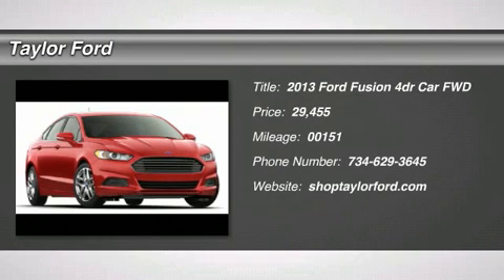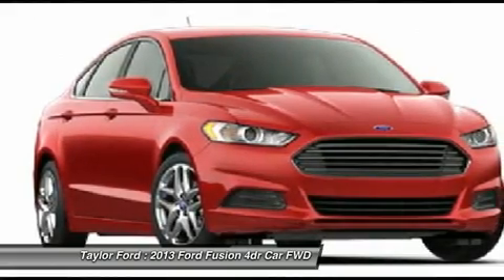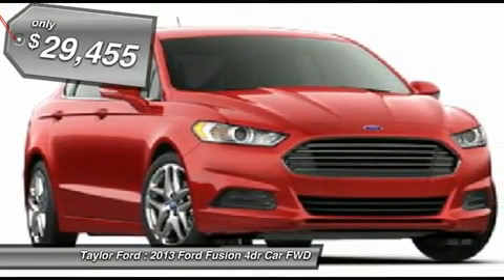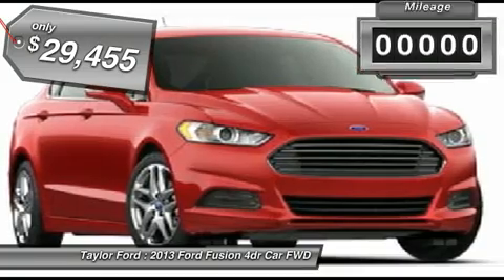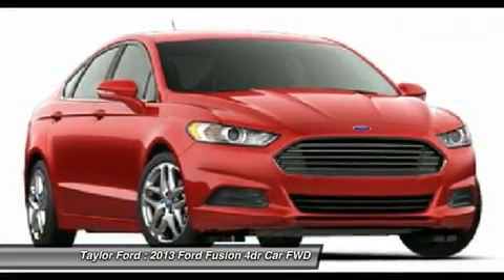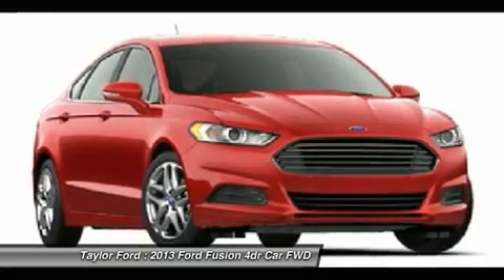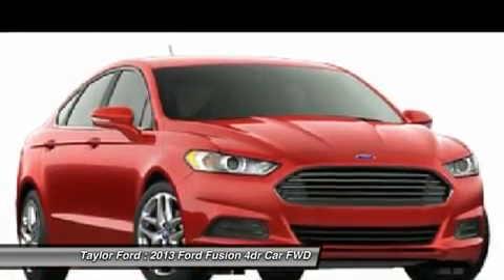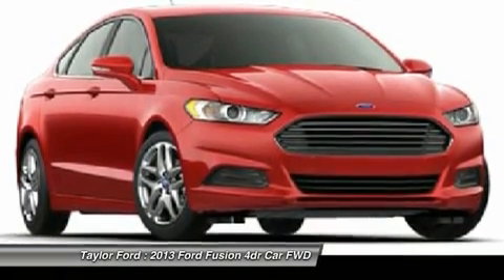2013 FORD FUSION Taylor, MI 296004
2013 FORD FUSION Taylor, MI
Stock# 296004

Don't miss this 2013 Ford Fusion. It's equipped with Automatic transmission and features a White Platinum Metallic Tri-Coat exterior. With 151 miles, you'll want to take this car home. Make a great choice today.